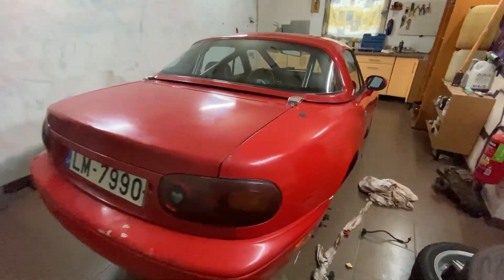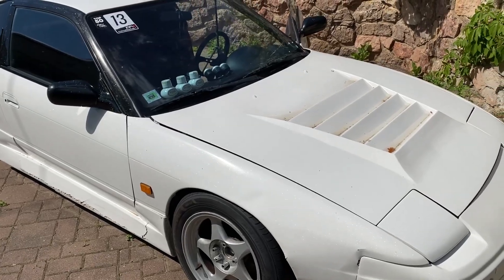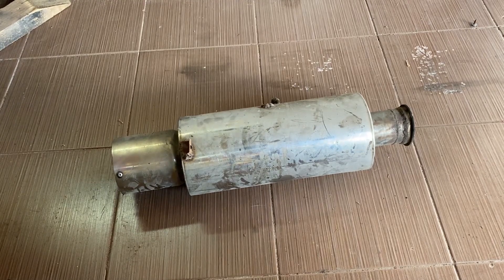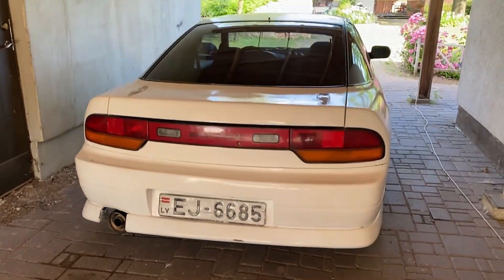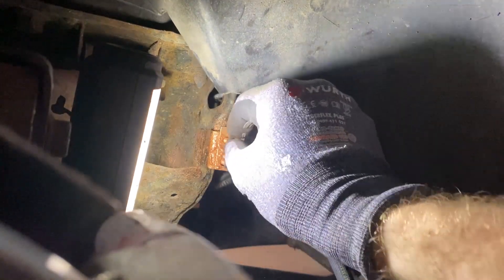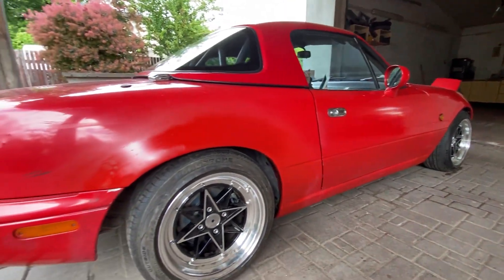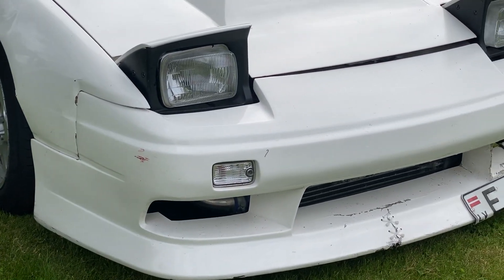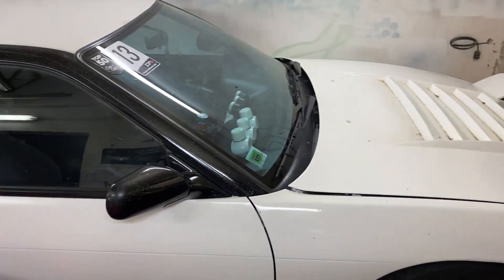Saying goodbye to miata and 200sx s13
Last days of summer with my s13 and miata. I reverted the taillights back to stock, took off the wing and put the silencer on. So that everything will be prepared to pass the technical inspection.
After that i took flight to Norway where i continue my car adventures - i already have made some videos about my daily Lexus is200!